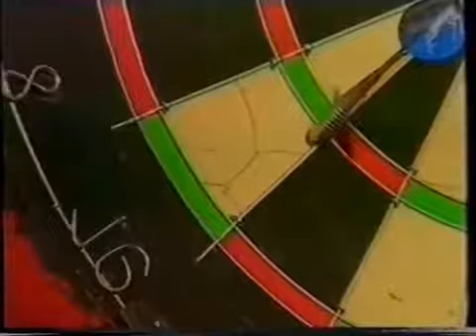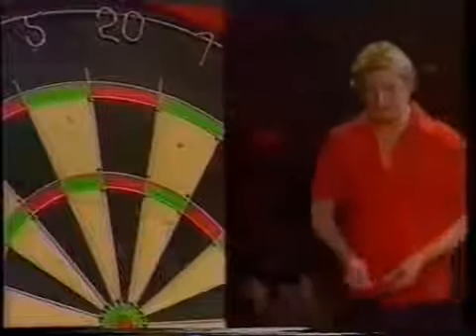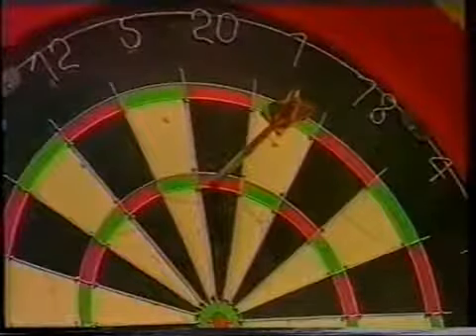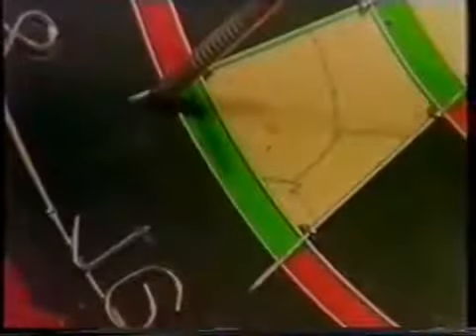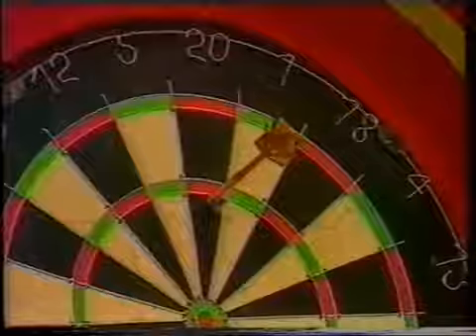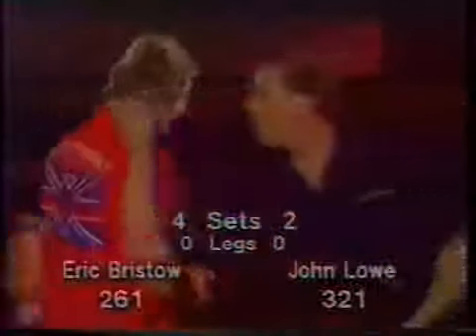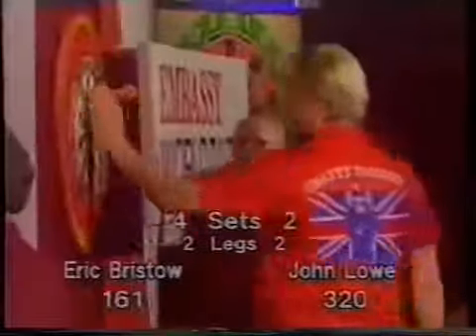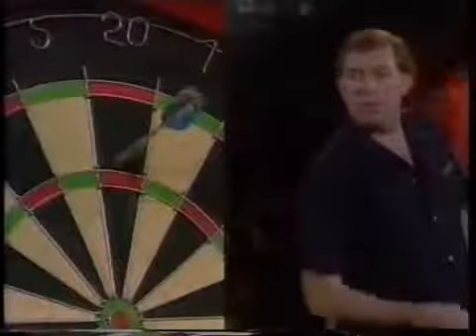1985 Darts world championship final Eric Bristow v John Lowe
1985 Darts